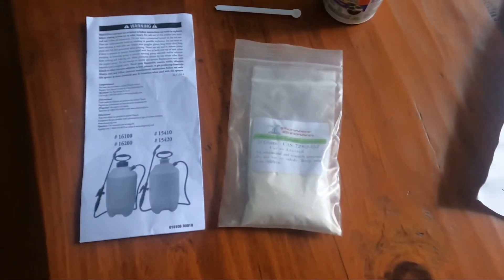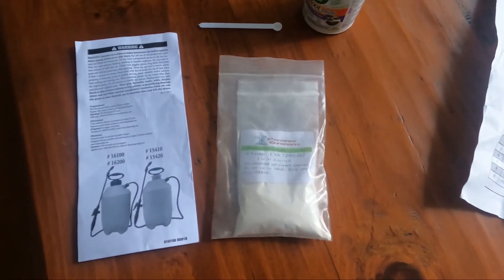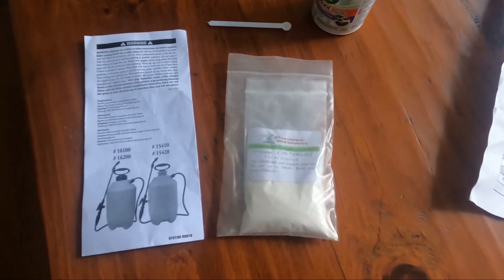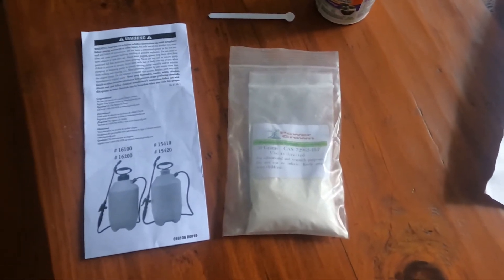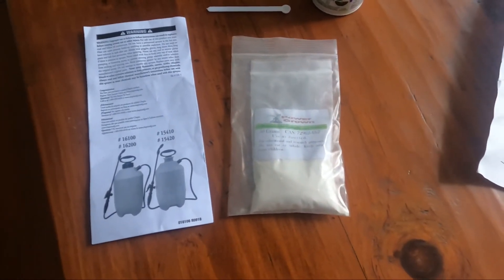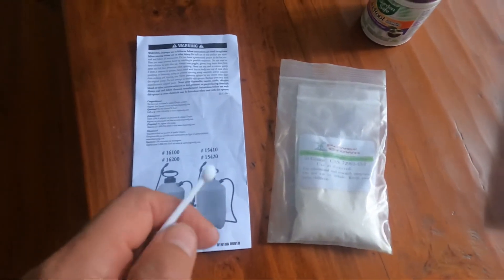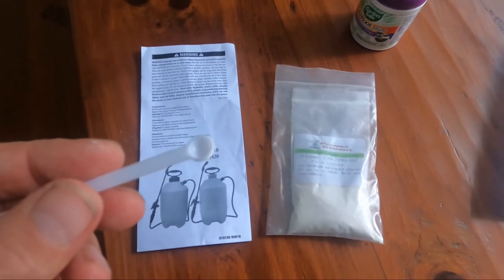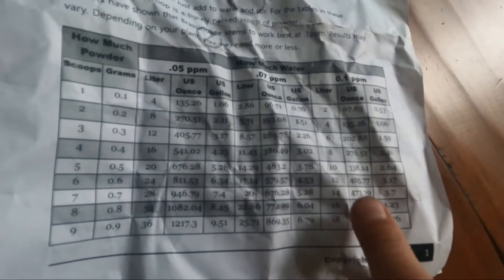Brassinolide to increase tropical tree cold tolerance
Natural plant growth regulator